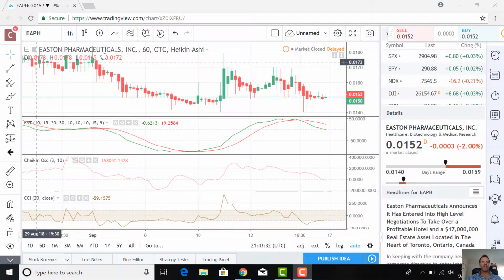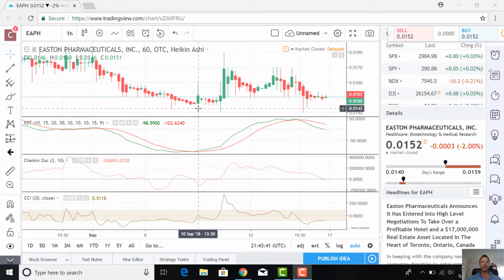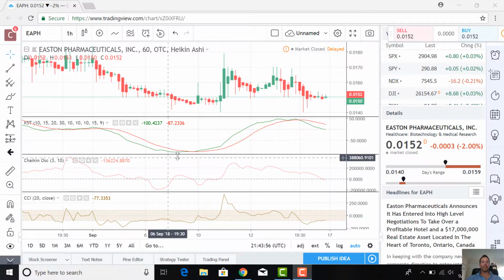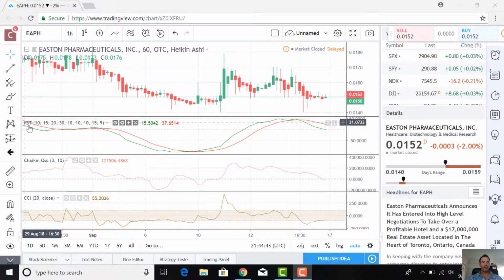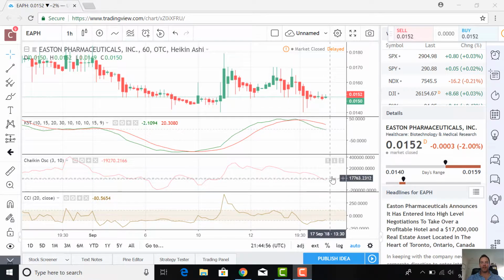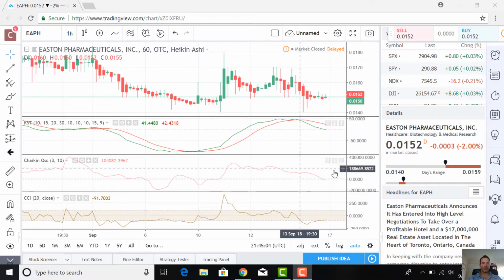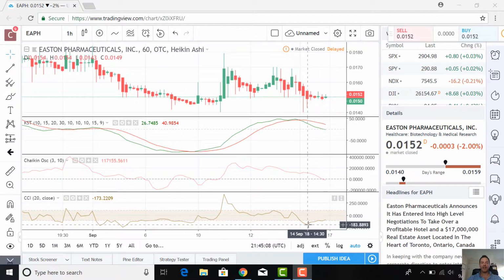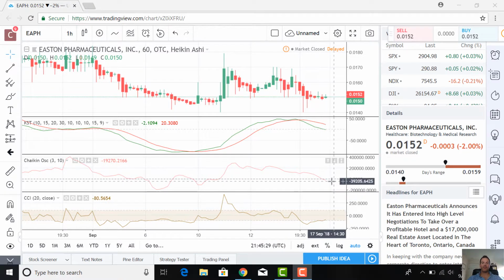EAPH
Technical Analysis of Easton Pharmaceuticals Pricing Chart: 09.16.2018